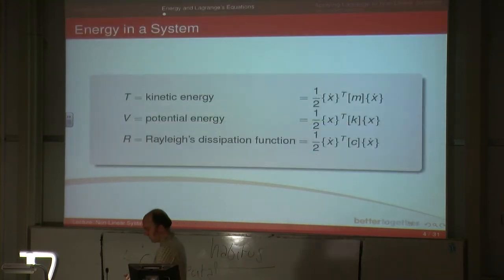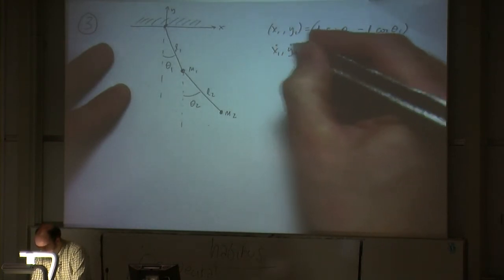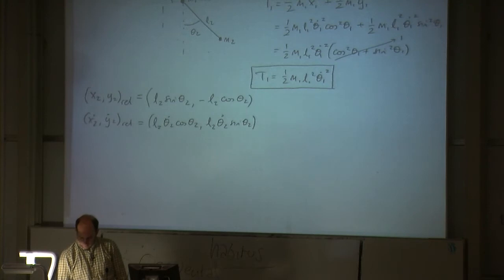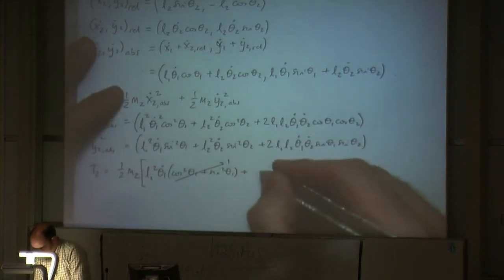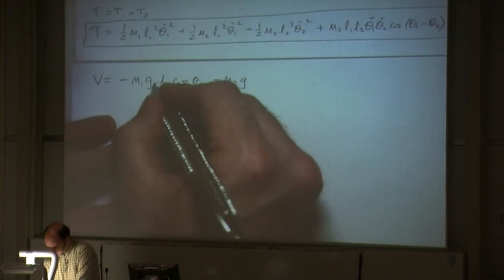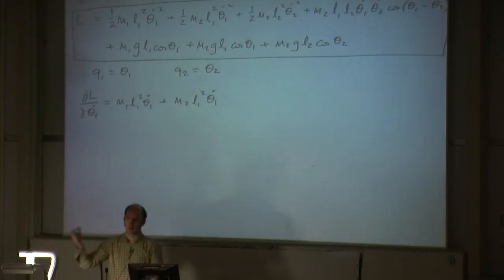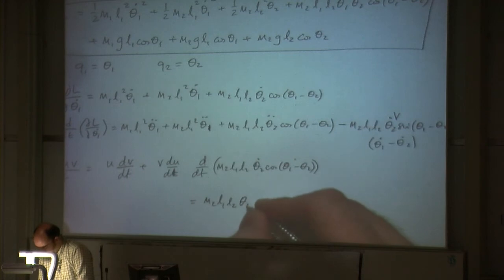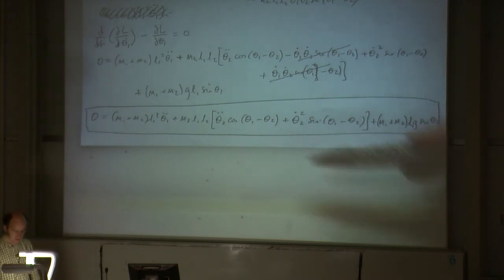Dynamics, Noise& Vibration - Ch. 7 - Double Pendulum Example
Chapter 7 for Dynamics, Noise and Vibration (code UFMEAW-20-3) at UWE Bristol.

Chapter 7 is entitled Non-Linear systems and is concerned with finding equations of motion for non-linear systems using energy equations (Lagrange's equation).

This video goes through the worked solution of finding the equations of motion for a double pendulum, without assuming small angles (and hence resulting in a non-linear equations of motion.